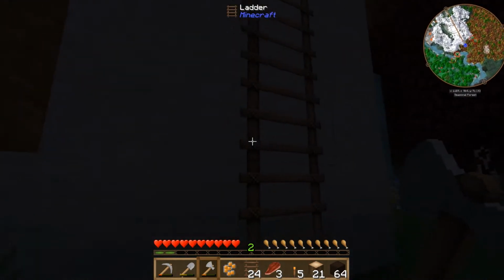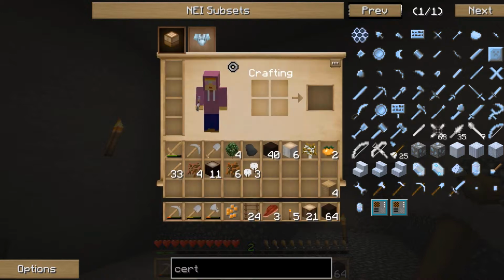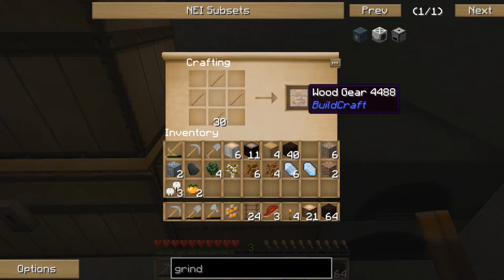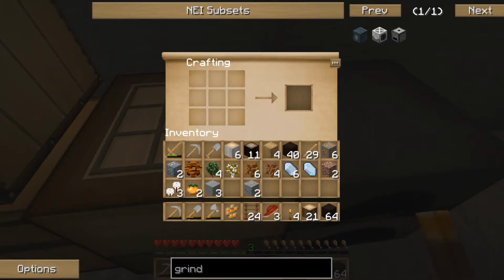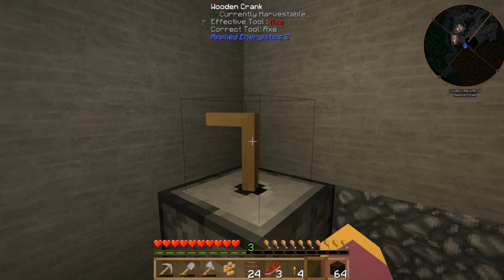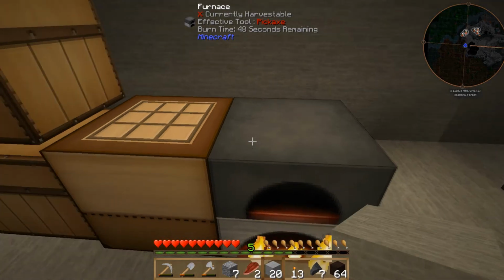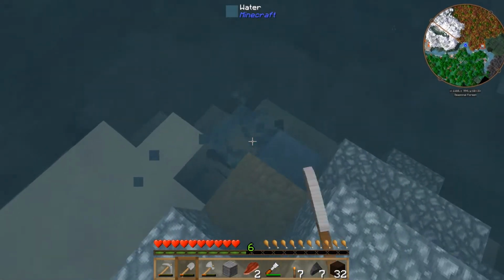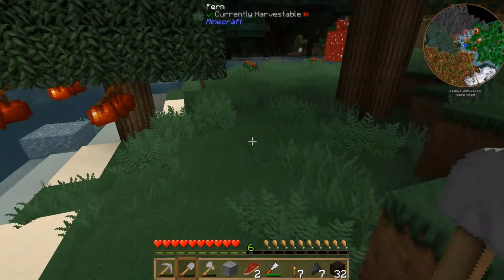FTB Infinity Ep.1 - Setting Up Base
First in a new series of FTB Infinity.  In this episode we start to set up our first base, do some basic resource gathering and make our first machine!

Ep.2 will be posted soon.

 Minecraft 1.7.10

The pack for all people. Infinity is the general all-purpose pack from the FTB team that is designed for solo play as well as small and medium population servers.  This pack contains Fastcraft, by Player. Fastcraft enhances Minecraft with increased performance. Bug reports being made directly to Mod Authors should state Fastcraft is enabled.
This pack contains the following mods by default:
Custom Main Menu by lumien231
DecoCraft by RazzleberryFox
Headcrumbs by ganymedes
Morpheus by quetzi
Portal Gun by iChun
Resource Loader by lumien231
Steve's Addons by hilburn
Thaumic Energistics by Nividica
Thaumic Exploration by Flaxbeard, nekosune
Thaumic Tinkerer by pixlepix, nekosune, vazkii
Thermal Dynamics by TeamCoFH